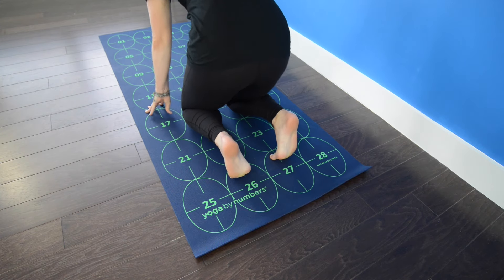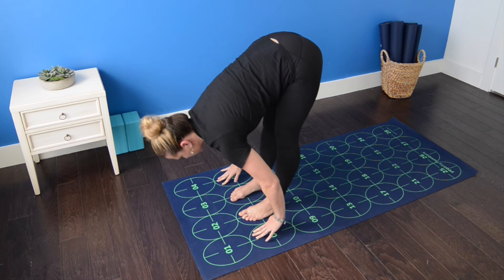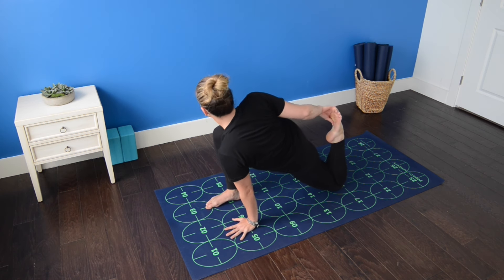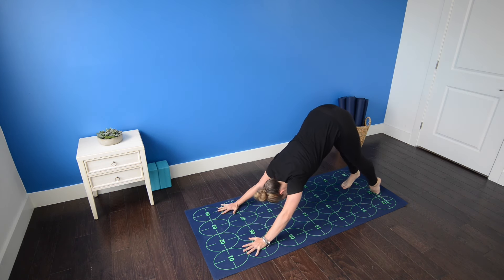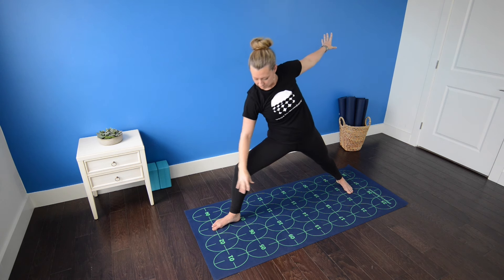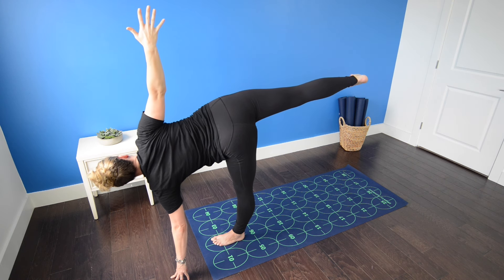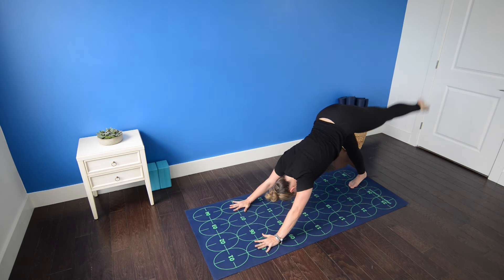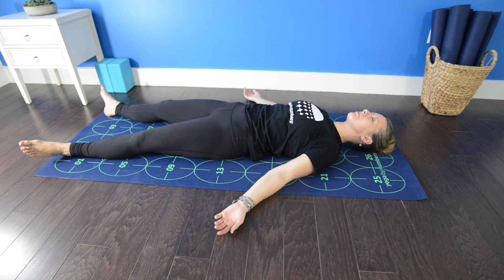Yoga by Numbers 40 Minute Yoga Class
Have you mastered the poses in our 10 Sessions to Yoga DVD? Are you ready to practice flowing from one pose into the next? Then try our 40 minute vinyasa class! This class features cueing tailored to the Yoga by Numbers mat and methodology, and can be adapted for all levels.